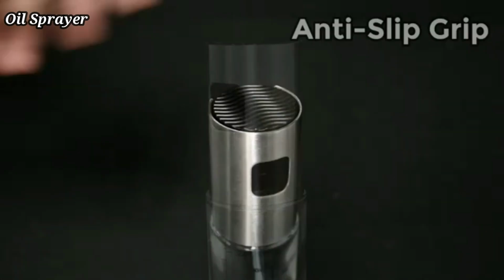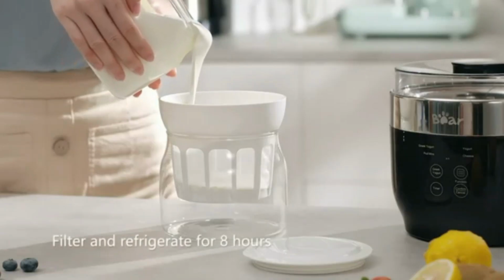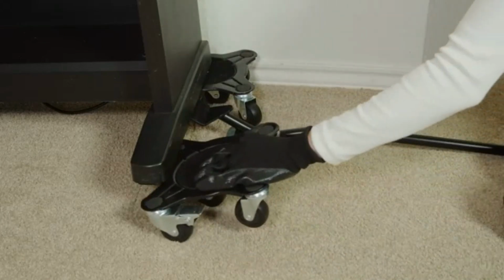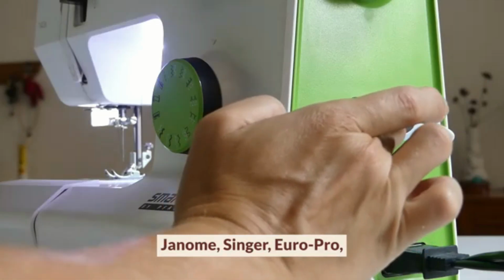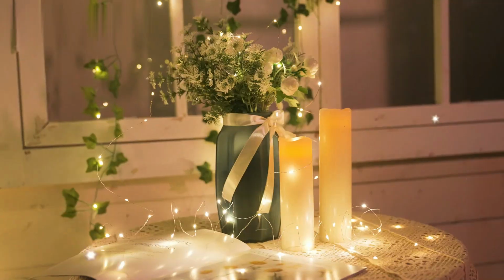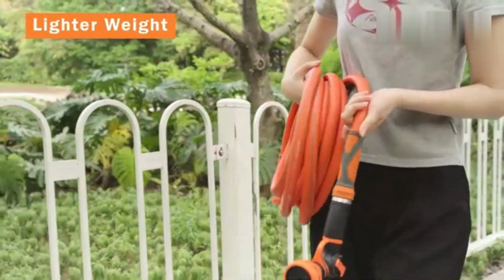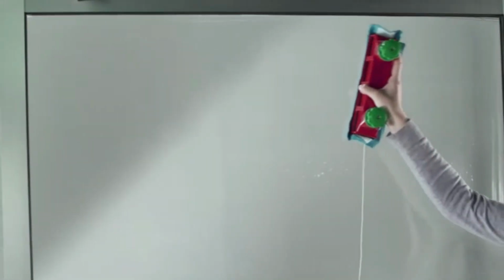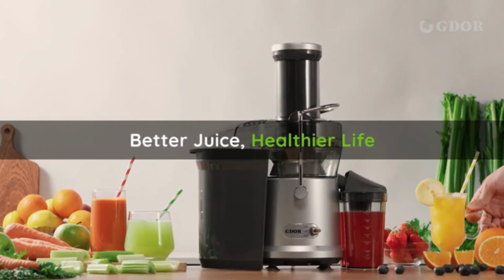10 New Cool Gadgets On Amazon!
10 New Cool Gadgets On Amazon! Kitchen And Home Review !

1. **Oil Sprayer:**
   Achieve perfectly even oil coverage with this versatile oil sprayer, ideal for cooking, grilling, and salad dressing. The fine mist nozzle ensures precise control, reducing oil usage for healthier meals. Made from durable, food-safe materials, it’s easy to refill and clean.

2. **Yogurt Maker:**
   Create delicious, homemade yogurt with ease using this user-friendly yogurt maker. The adjustable temperature settings ensure perfect fermentation every time, while the compact design fits neatly on your countertop. It includes multiple jars for making different flavors simultaneously.

3. **Flour Sifter Machine:**
   Ensure smooth, lump-free baking with this efficient flour sifter machine. Its powerful motor and fine mesh screen sift flour quickly and evenly, perfect for cakes, pastries, and bread. The lightweight design is easy to handle, and the large capacity reduces the need for frequent refills.

4. **Furniture Moving Dolly:**
   Move heavy furniture effortlessly with this durable furniture moving dolly. Designed with sturdy wheels and a strong platform, it supports heavy loads while protecting your floors from scratches. The non-slip surface keeps items securely in place during transport.

5. **Sewing Machine:**
   Unleash your creativity with this versatile sewing machine, perfect for beginners and experts alike. It features multiple stitch patterns, adjustable speed control, and a built-in needle threader for convenience. The compact, lightweight design makes it easy to transport and store.

6. **LED Fairy Lights:**
   Illuminate your space with these enchanting LED fairy lights, perfect for adding a magical touch to any room or outdoor area. The energy-efficient bulbs provide a warm, soft glow, ideal for creating cozy atmospheres. Flexible and easy to shape, they can be draped over furniture, wrapped around trees, or hung on walls.

7. **Garden Hose Pipe:**
   Keep your garden lush and hydrated with this durable garden hose pipe, designed to withstand high water pressure. Its flexible, kink-resistant construction ensures easy maneuverability around your yard. The adjustable nozzle offers various spray patterns, from mist to jet, for different watering needs.

8. **Leather Tape:**
   Repair and restore your leather goods with this strong, adhesive leather tape. Ideal for fixing tears, holes, and scratches on furniture, car seats, and bags. The realistic texture and color match ensure a seamless repair. Easy to cut and apply, it adheres securely without additional tools or heat.

9. **Magnetic Window Cleaner:**
   Clean both sides of your windows simultaneously with this innovative magnetic window cleaner. The powerful magnets hold the cleaning pads securely together, allowing you to clean inside and outside surfaces at once. Suitable for various glass thicknesses, it’s perfect for home or office windows.

10. **Juicer Machine:**
   Enjoy fresh, homemade juice with this efficient juicer machine, designed to extract maximum nutrients from fruits and vegetables. Its powerful motor and sharp blades ensure quick and smooth juicing, while the large feeding chute reduces prep time. Easy to assemble and clean with dishwasher-safe parts.